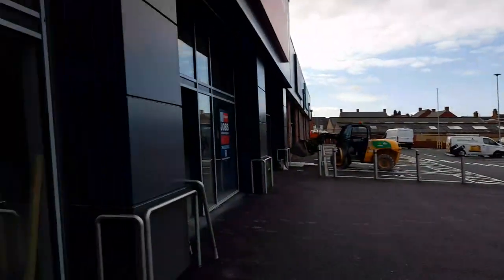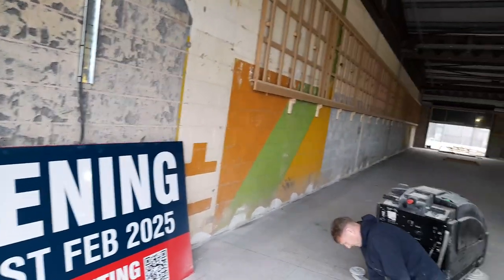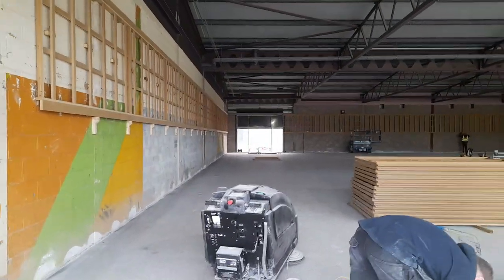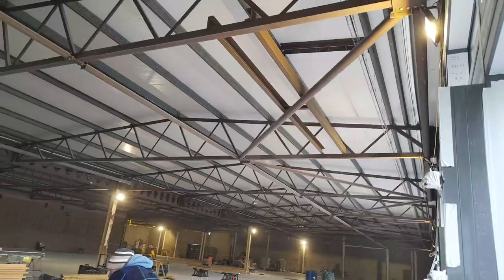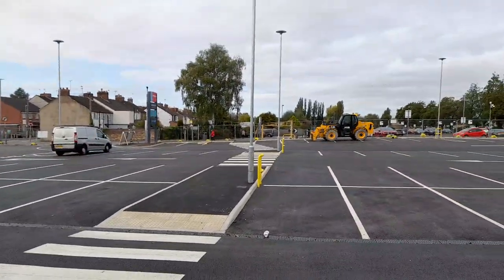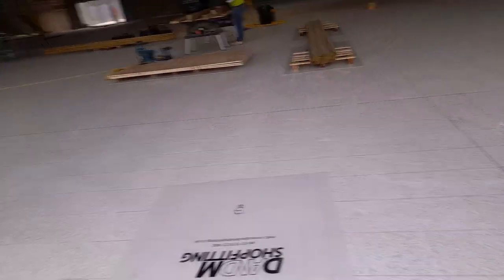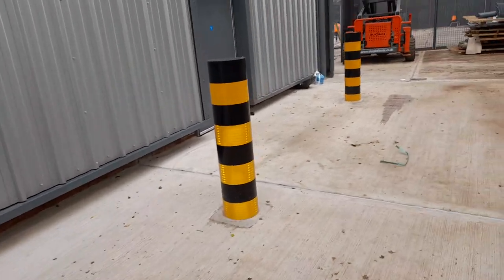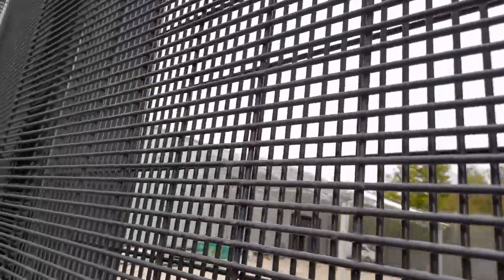Exciting New Home Bargains Store Inside And Outside Coalville UK October 2024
* To eat,
*Accommodation
*Weather
*Currency
* Emergency numbers
*Time difference

Rebecca Jordan
Rebecca's Travels